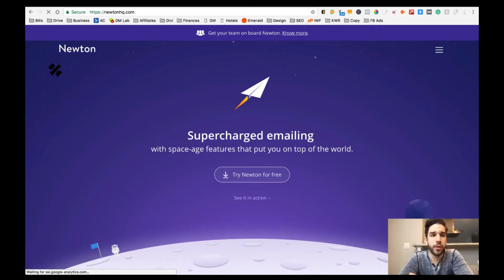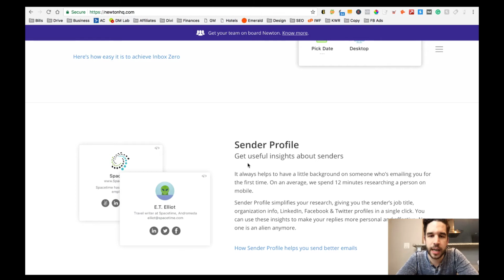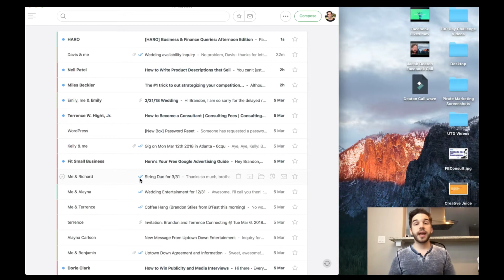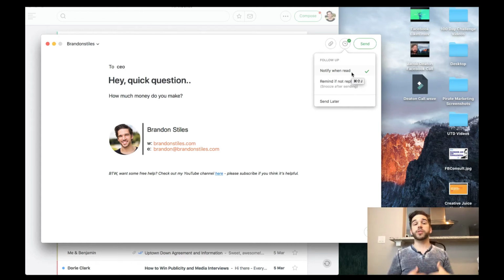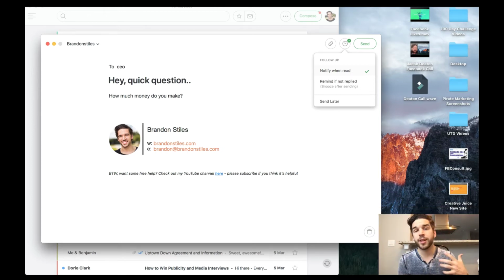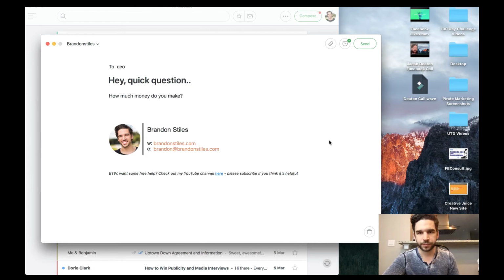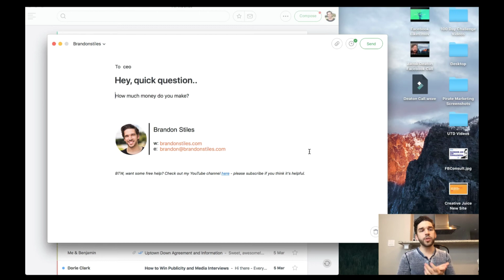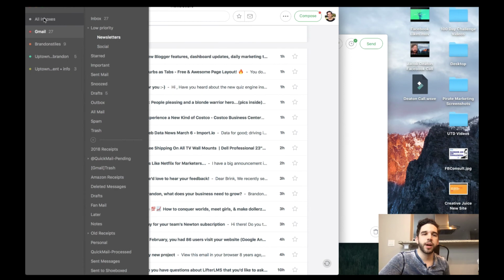Email HACKS (Using Newton Mail to Follow Up with VIPs)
When's the last time you tried a different email client?

Sure, almost everyone has Gmail, Yahoo, or some sort of derivative (anyone still using AOL.com?), but then... those same people just go on using whatever stock interface comes WITH that mailing address.

Well what if that stock email client isn't the best for you.

Meaning, what if instead of just using mail.google.com to do all your emailing... you tried a different program?

One built for following up with clients, snoozing emails, setting reminders, and just speeding up your workflow in general?

Today I want to show you what I use: Newton Mail.

I did a lot of searching for a better emailing client, and after a lot of experimentation came across Newton.

Newton:

- Lets you set quick "Remind if Not Replied" notifications so you remember to follow up with that VIP

- Let's you snooze mail to reply at a better time

- Shows you read receipts so you know WHEN someone read your email and IF they read it

- Gives you a 'Tidy Inbox' option, which lets you easily pre-sort your mail, with the most valuable, relevant mail appearing in your inbox

- UNSEND emails (which is a super cool feature)